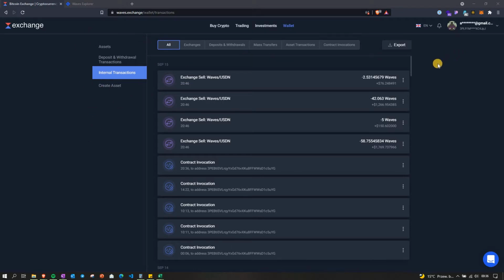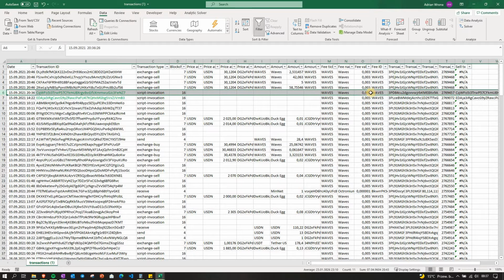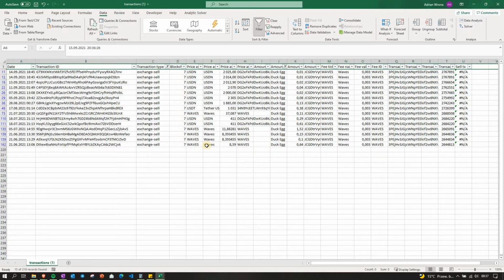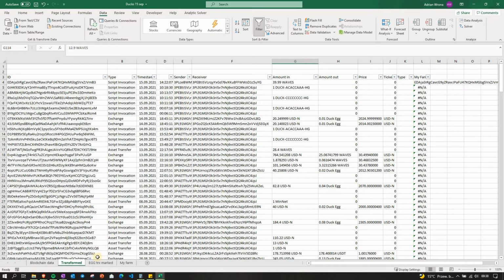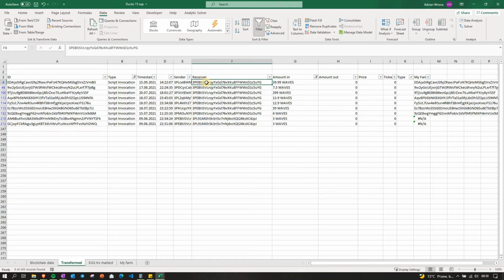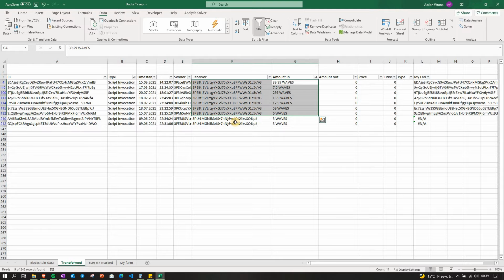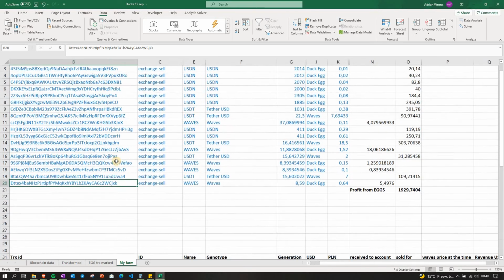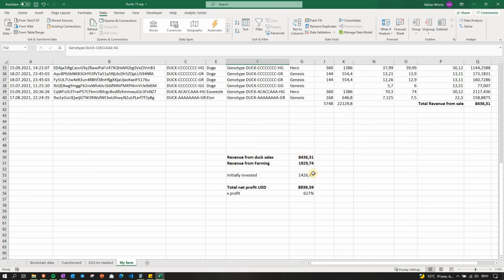I sold all my Ducks and EGG Token - see how much I earned and how to figure out your profits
In this video, you will discover how to figure out what are your profits from WavesDucks. I use 2 sources WavesExplorer and WavesExchange transaction report. You will also get to know how profitable the Ducks were for me.